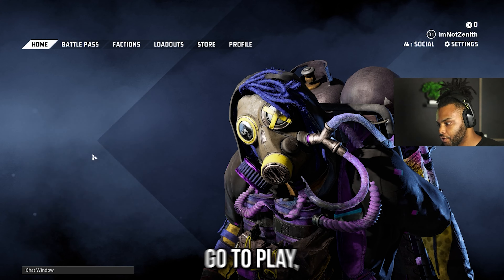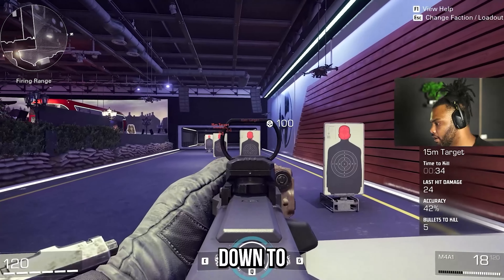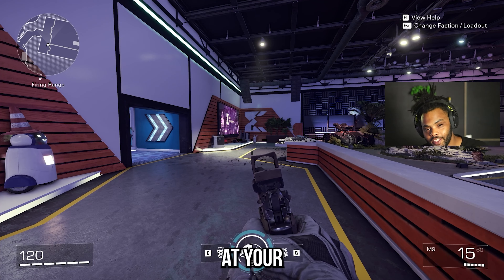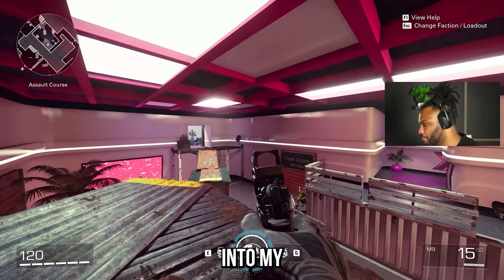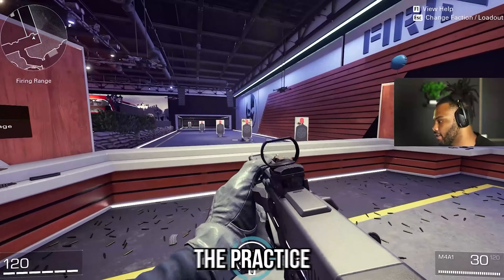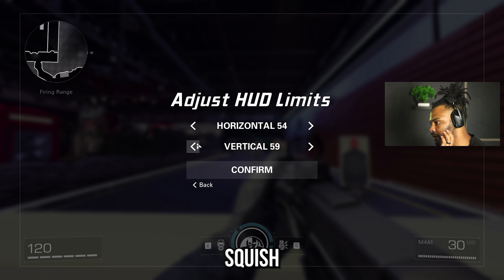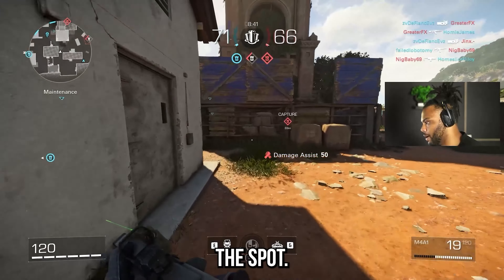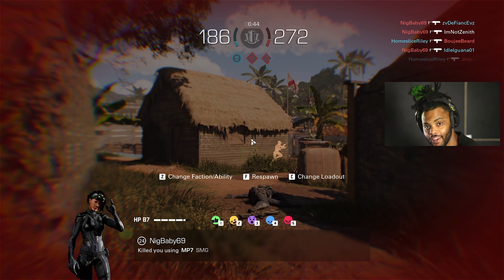10 Tips to Instantly Improve in XDefiant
10 Tips to Instantly Improve in XDefiant